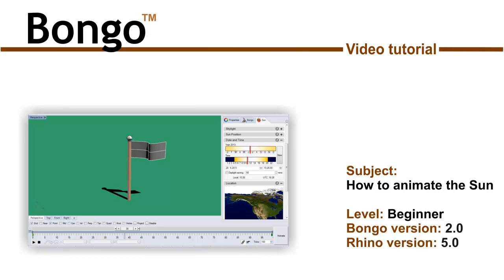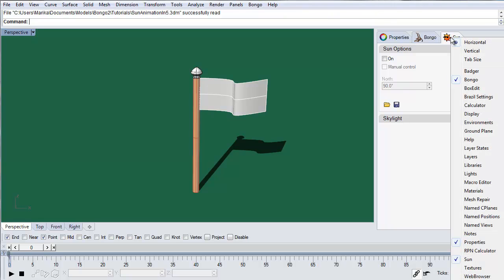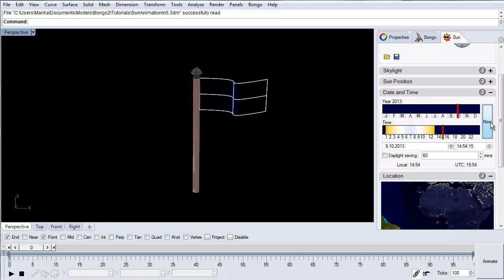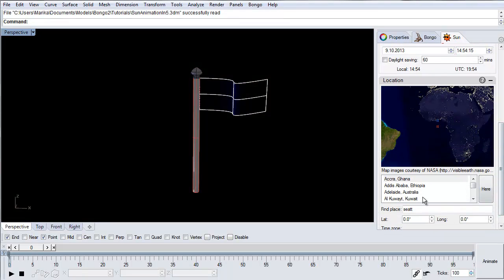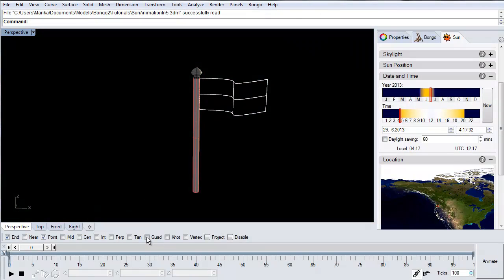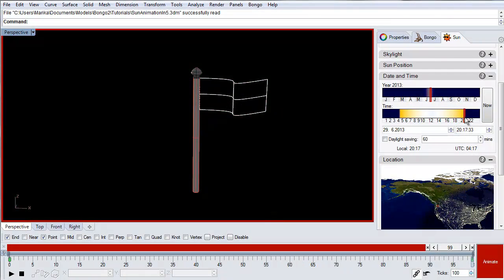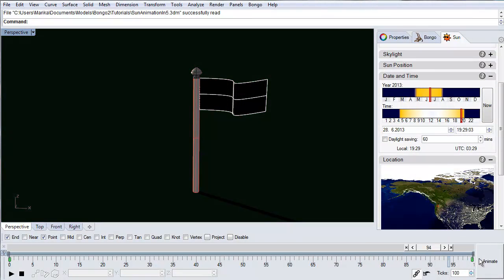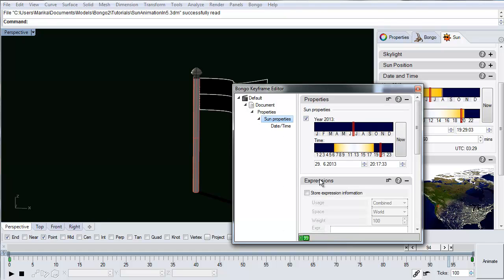Bongo 2 - How to Animate the Sun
This video shows you how to animate the Sun in Rhino 5 using Bongo 2.